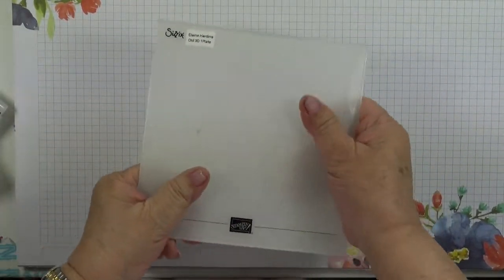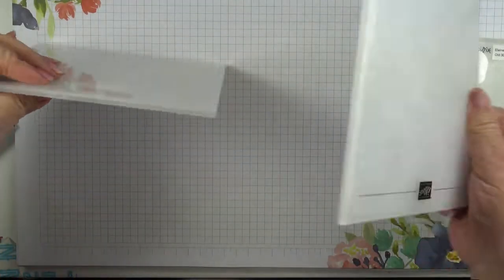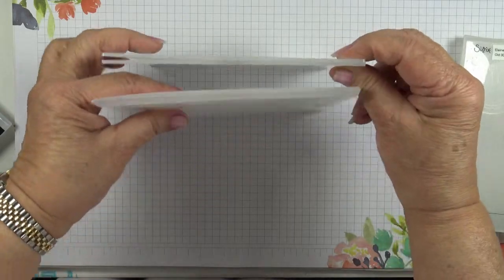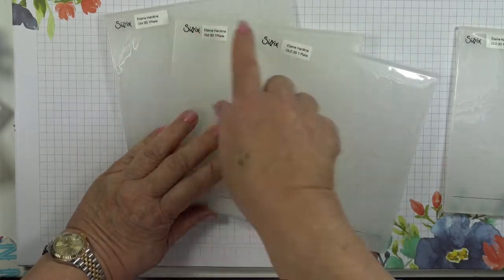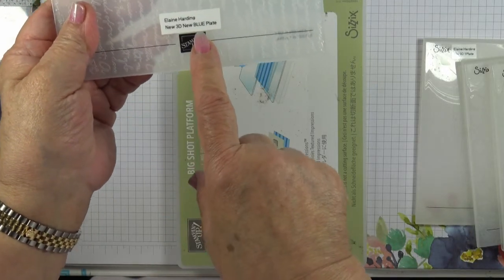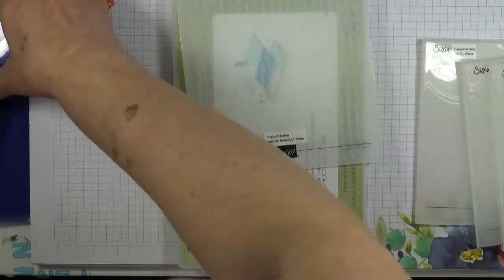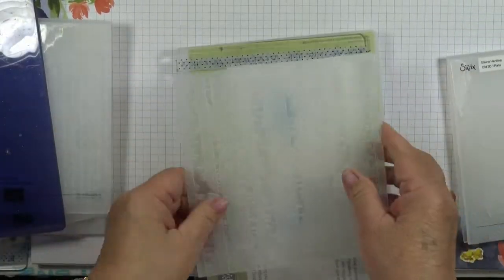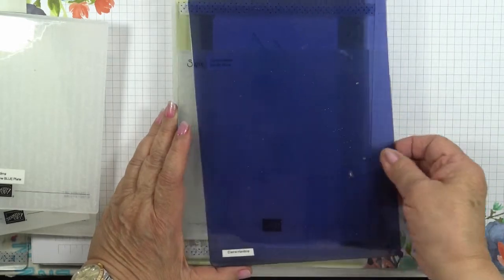692 03 12 19 TTT Labelling Embossing Folders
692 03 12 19 TTT Labelling Embossing Folders - Do you have a mixture of old style Dynamic embossing folders and the new style 3D embossing folders?  Here's a quick tip to avoid confusion as to which plates to use.

from me if you spend £25 or more.